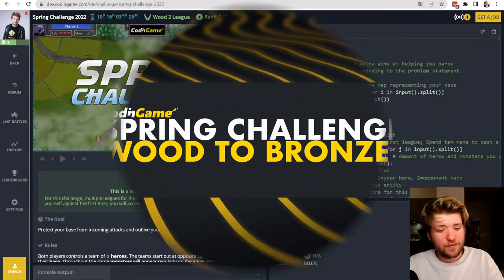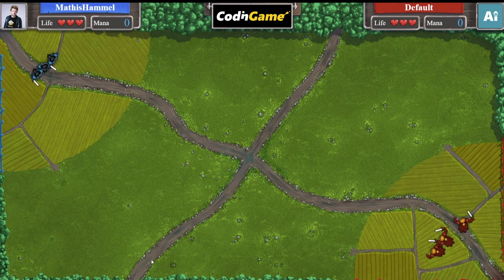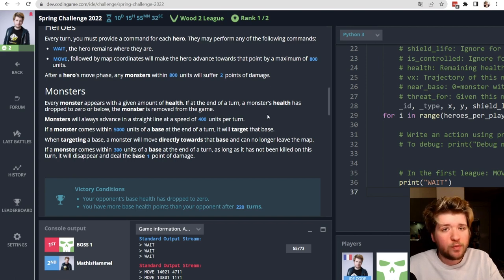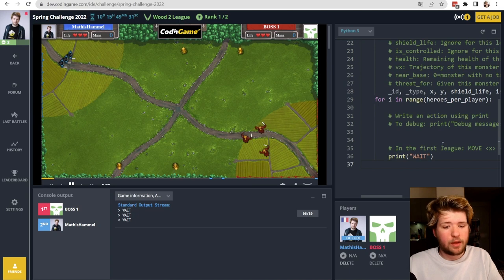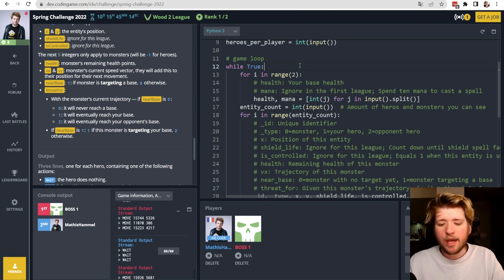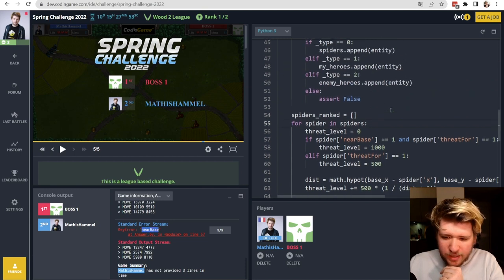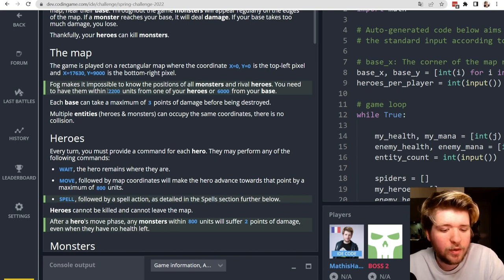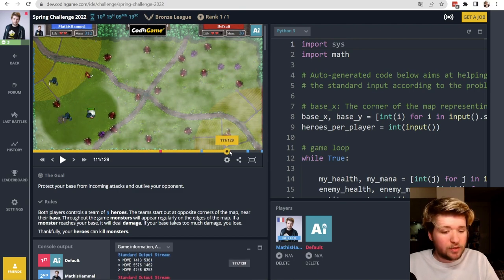SPIDERS EVERYWHERE ! - Spring Challenge 2022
Discover our solution to test developer skills during your recruitment process